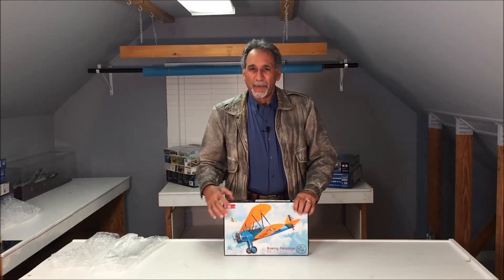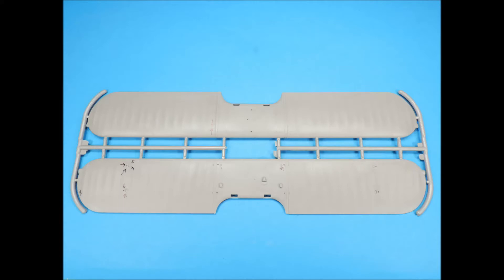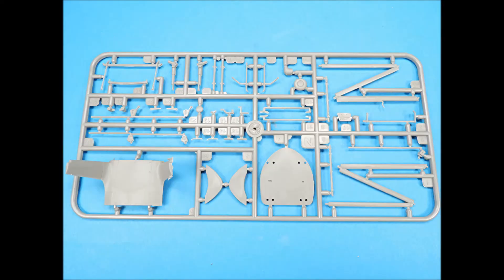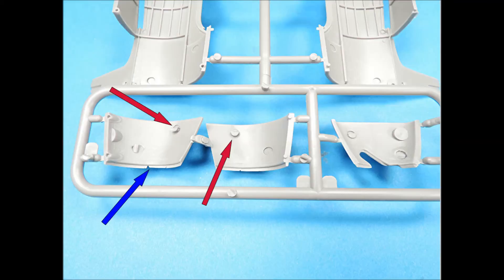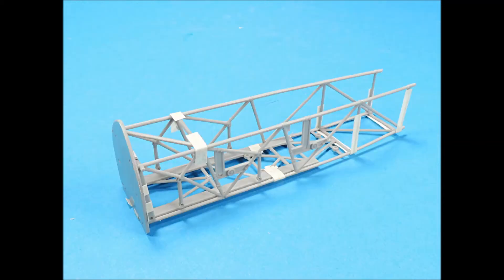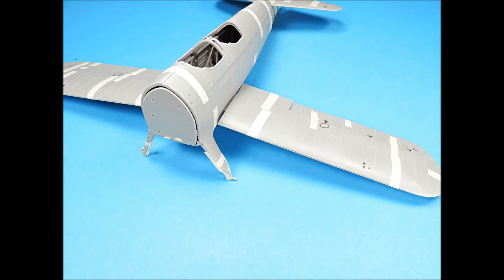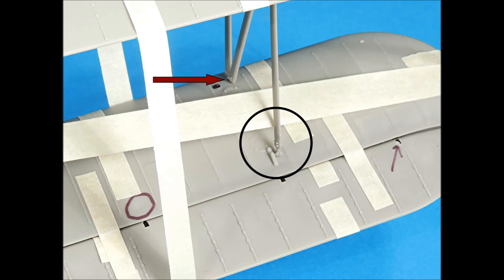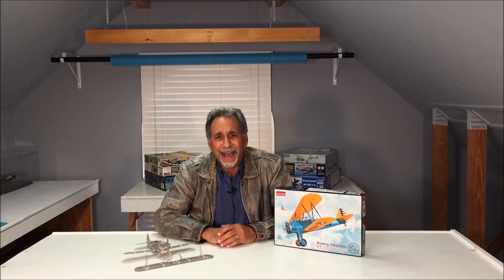Roden 1/32 scale Boeing Stearman PT-17 tape up review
Roden scale model company has just issued a 1/32 scale aircraft of the iconic Boeing Stearman biplane. This is the first Boeing Stearman model in this scale as other versions are either 1/48 scale or 1/72 scale.  Mike Ashey’s tape up review of this brand new kit will give you excellent insight into the kits parts, how the sub-assemblies fit together and how the model builds up into this famous biplane.

With great close up photography of the kits parts, the sub assemblies and a completed tape up of the kit, Mike provides you with tips on how to fix identified issues. He also provides you with recommendations on deviations from the assembly sequence to address fit issues.